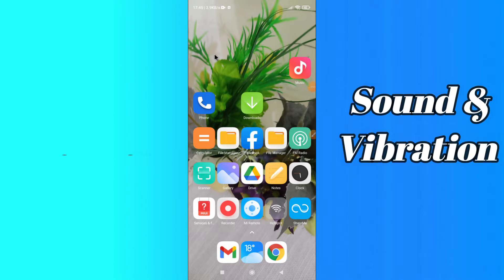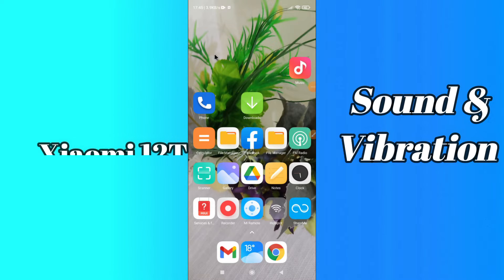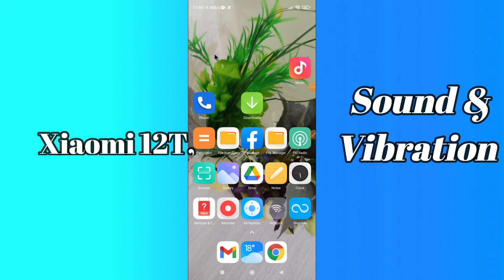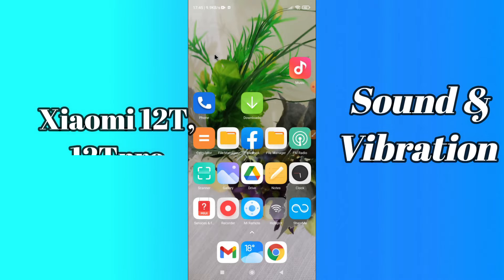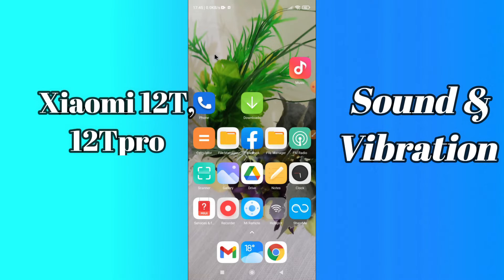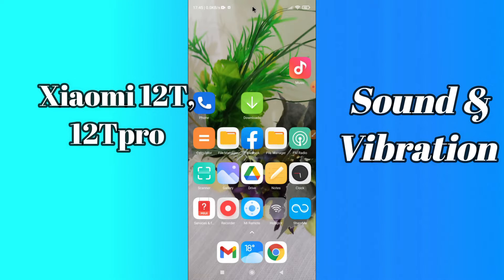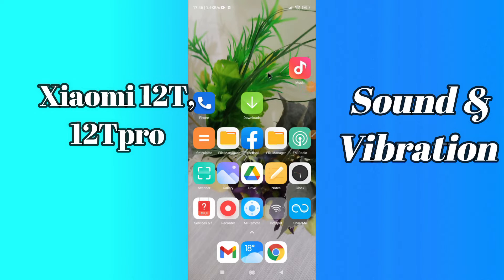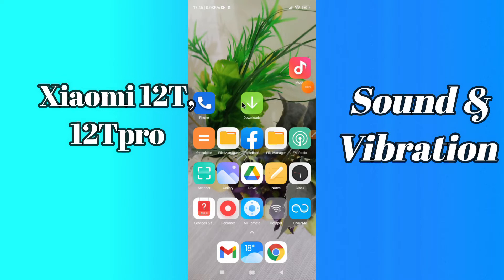Xiaomi 12T, 12T Pro Touch Sound & Vibration setting, features